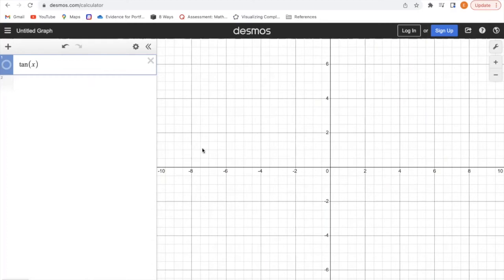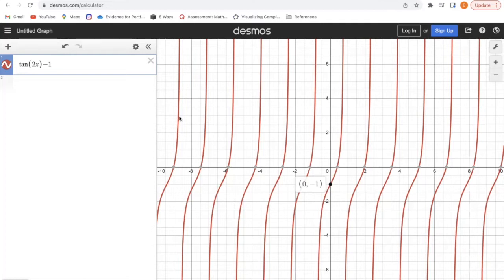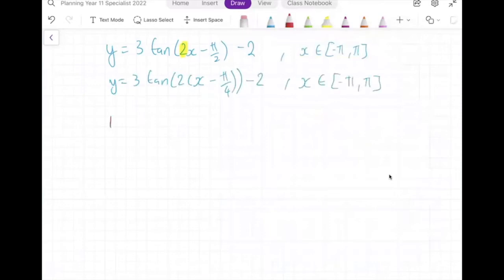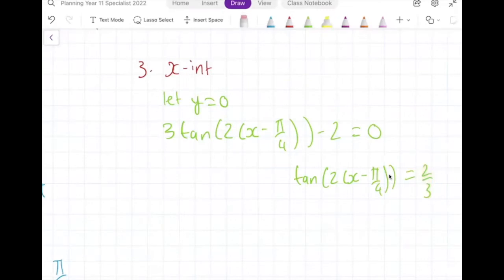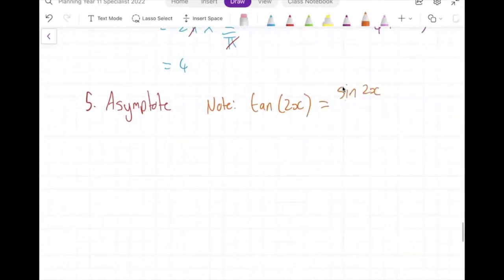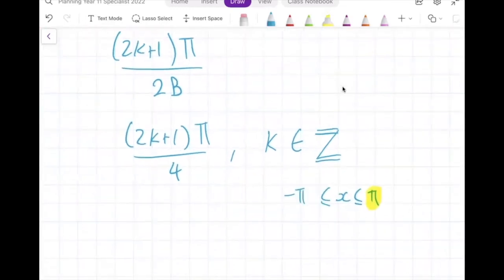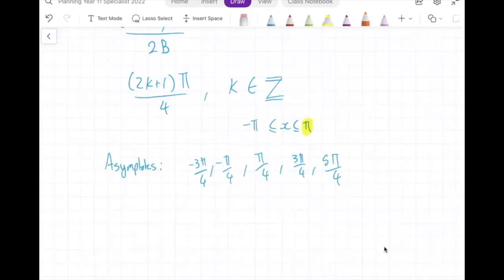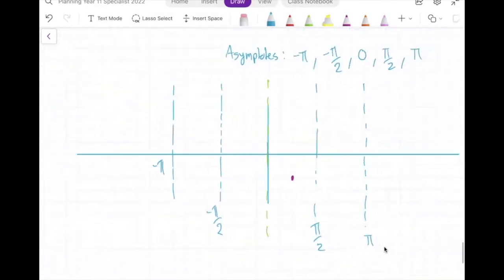13E - Ex 12 Sketching Atan(B(x+c))+D